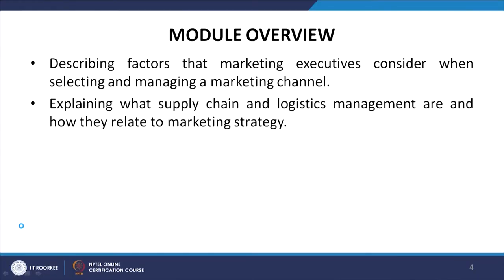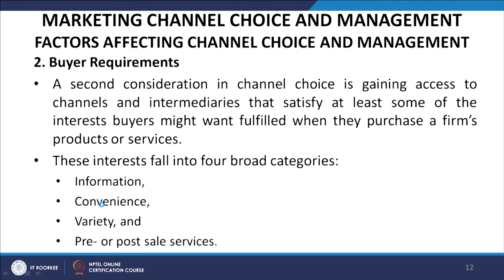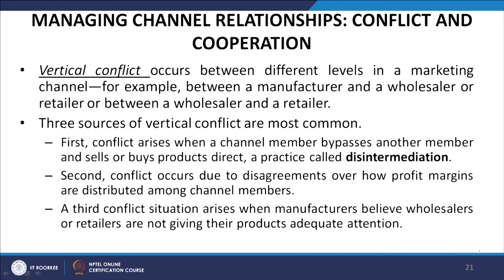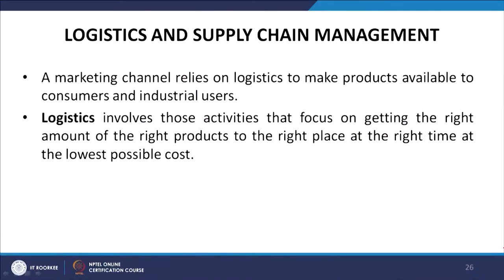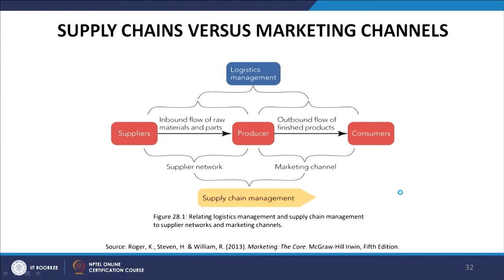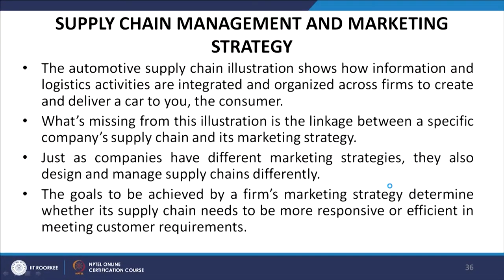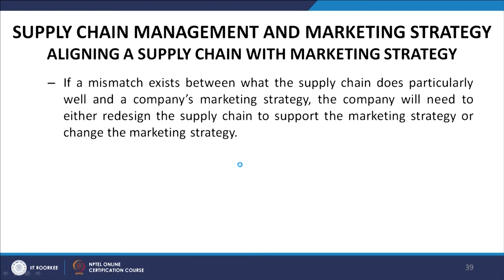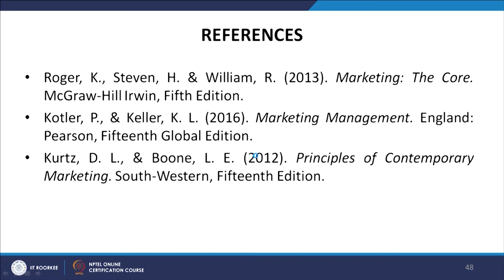Lecture 28 Managing Marketing Channels and Supply Chains Part 2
This module describes factors that marketing executives consider when selecting and managing a marketing channel. It also explains what supply chain and logistics management are and how they relate to marketing strategy.